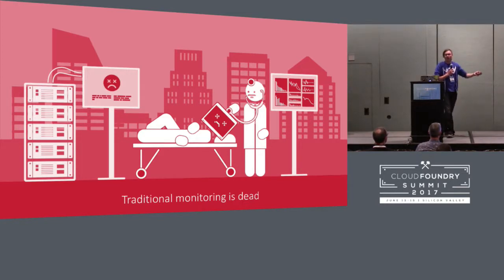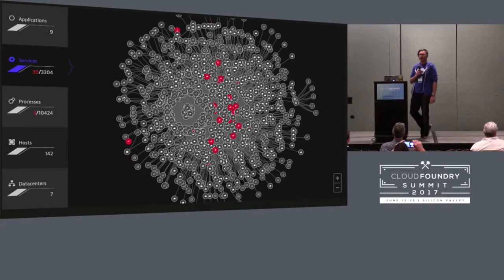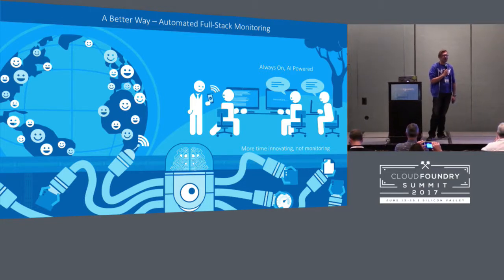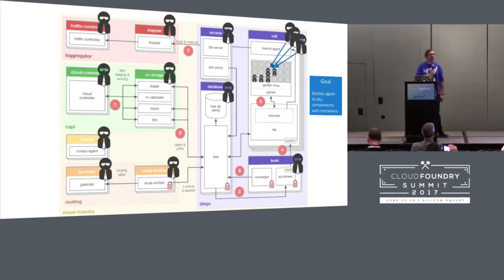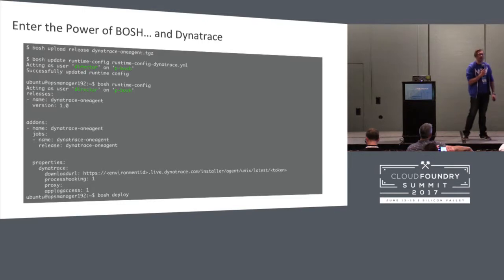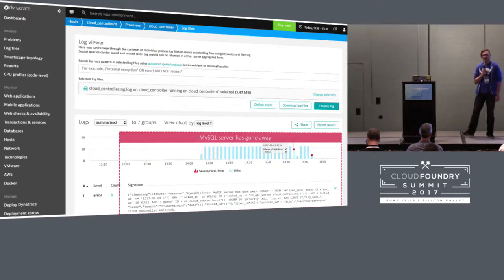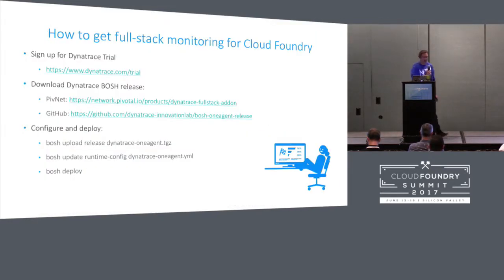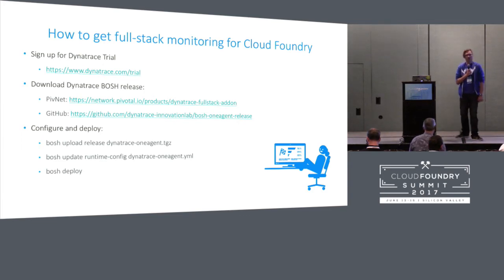Lightning Talk: Making APM a Platform Feature with BOSH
Lightning Talk: Making APM a Platform Feature with BOSH - Mike Villiger, Dynatrace

Analysts recently reported that most organizations only utilize APM solutions across 5% of deployed applications. In a modern cloud native architecture this level of coverage is insufficient for ensuring a reliable and performant user experience. Learn how Dynatrace has utilized the power of BOSH to make AI based monitoring with automated root cause analysis a platform feature with three easy steps.

Mike Villiger
Dynatrace
Product Evangelist
Greater Chicago Area
Twitter Tweet Facebook Message LinkedIn Connect  Websitedynatrace.com
Mike has spent the last 19 years occupying various engineering positions surrounding web-scale performance, architecture, and operations before joining Dynatrace in 2014. At Dynatrace Mike has specialized in assisting customers implementing Application Performance Management technologies and processes in the worlds of Public/Private Cloud, DevOps, and Platform-as-a-Service (PaaS). Mike has constructed many of the technical integrations partners utilize to deploy and utilize Dynatrace on their platforms.